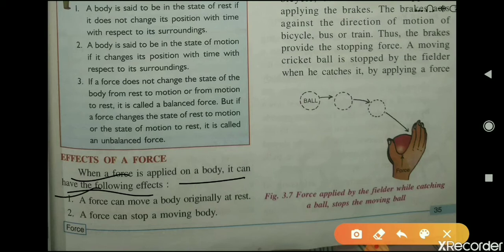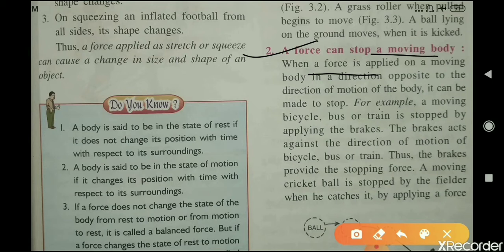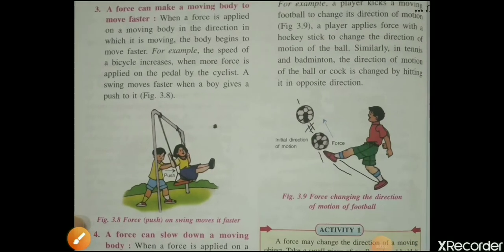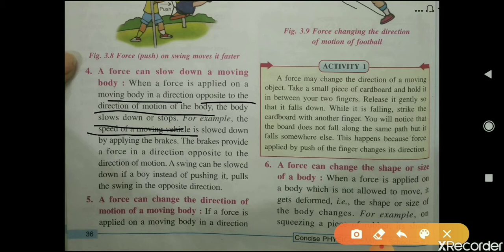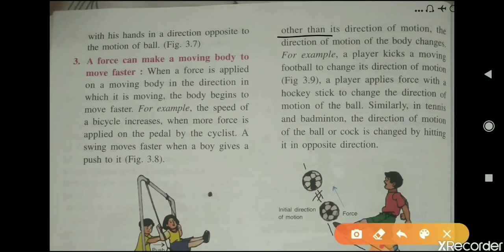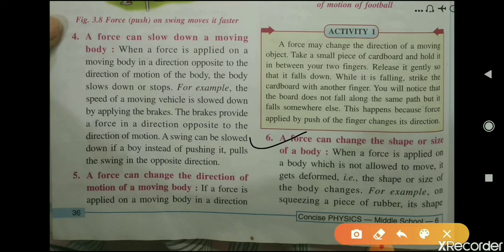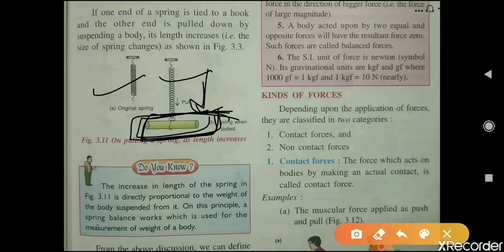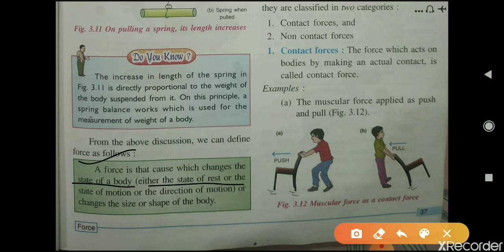Class 6 Physics, Lesson 3Part 2